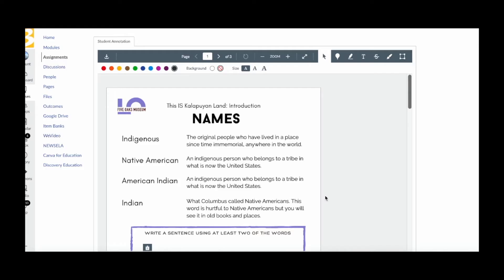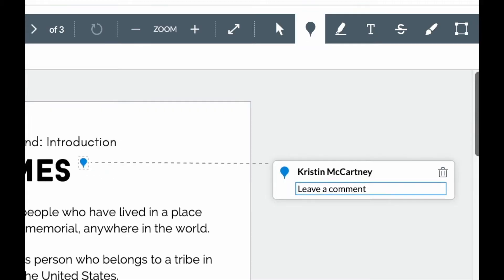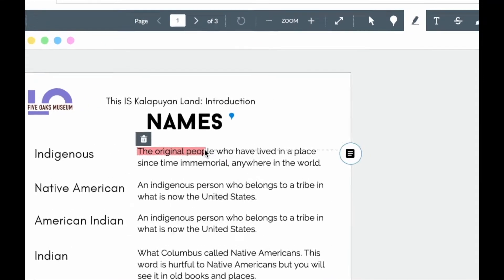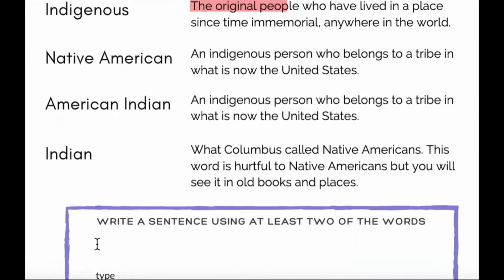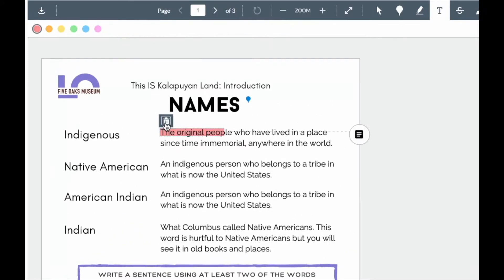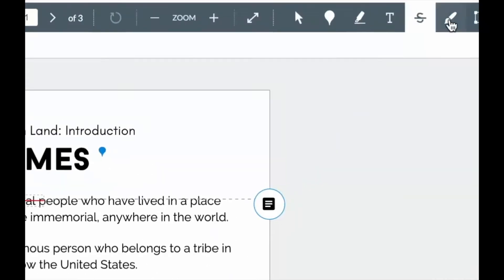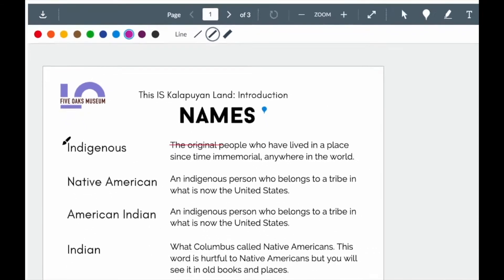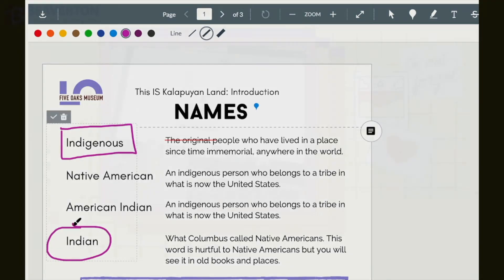Canvas Student Annotation Toolbar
In this video for students we show how to use the tools in the student annotation feature on canvas.